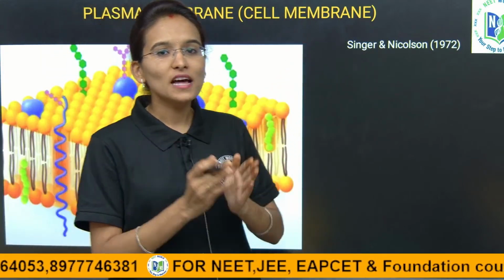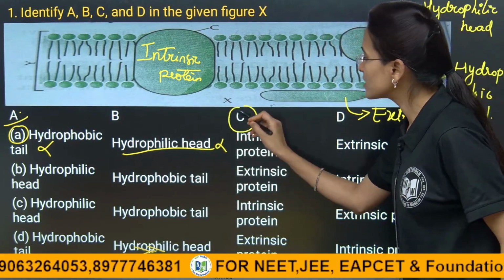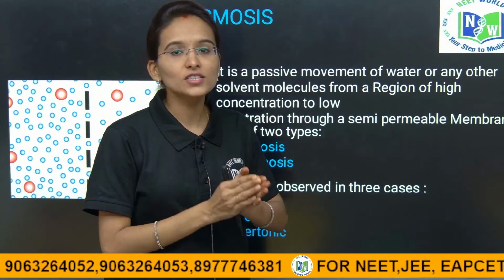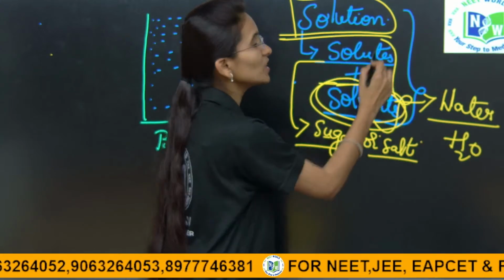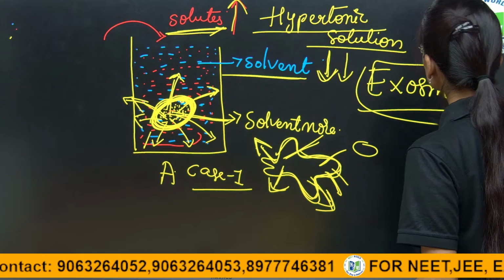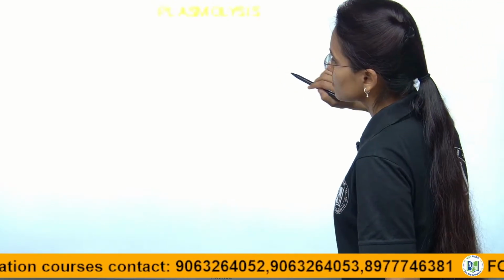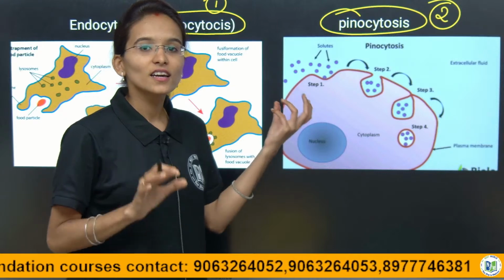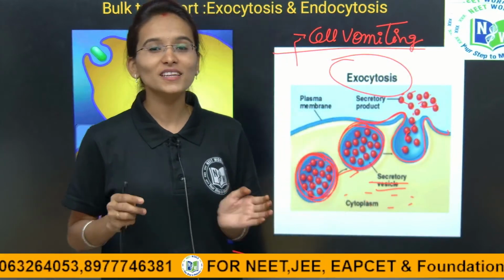Cell - The Unit of Life | Plasma Membrane Structure & Transport Mechanisms (Part-3) | Vasavi Ma’am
🌟 Explore the Cell - The Unit of Life with Neet World!

Welcome to Neet World - Your Step to Medicine, where we are dedicated to delivering quality education in science. Join Vasavi Ma'am, an expert faculty for Class 9 CBSE Science, as she unravels the intricacies of the chapter "Cell - The Fundamental Unit of Life".

✨ What You Will Learn:

✅ What is the Endomembrane System?
✅ Key organelles involved:
 🔹 Endoplasmic Reticulum (Rough & Smooth)
 🔹 Golgi Apparatus
 🔹 Lysosomes
 🔹 Vacuoles
✅ Functions of each organelle explained with relatable examples
✅ Diagrams & Labeling Tips
✅ How these organelles coordinate to process & transport materials inside the cell
✅ NCERT-based 1-mark & 2-mark Questions
✅ Tricks to remember organelle functions easily
✅ LIVE Doubt Solving + Recap Quizzes
📍 Institute: Neet World - Your Step to Medicine
🌐 Location: Hyderabad

About the Lecturer:
Vasavi Ma'am is an enthusiastic and knowledgeable science educator with a focus on CBSE Class 9 curriculum. Her teaching style is known for simplifying complex topics and making learning an engaging experience. Vasavi Ma'am's dedication to her students makes her one of the favorite faculty members at Neet World.

About the Institute:
Neet World - Your Step to Medicine is a reputed coaching institute in Hyderabad, specializing in NEET preparation, Foundation courses, and CBSE Science education. Our expert team of educators, structured approach, and interactive teaching methodologies ensure that students gain conceptual clarity and exam readiness.